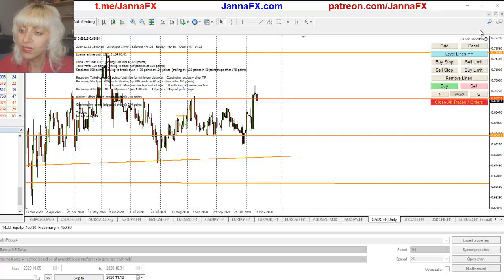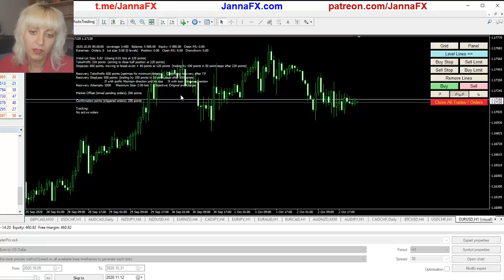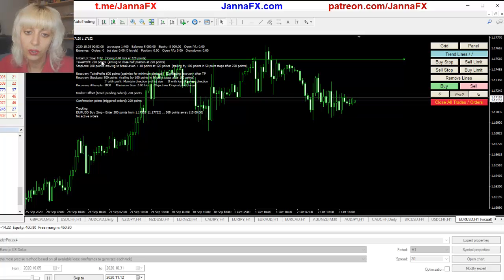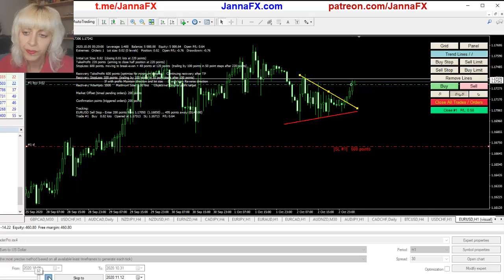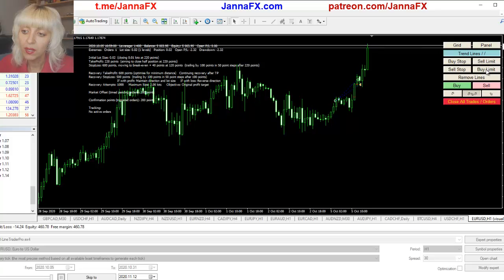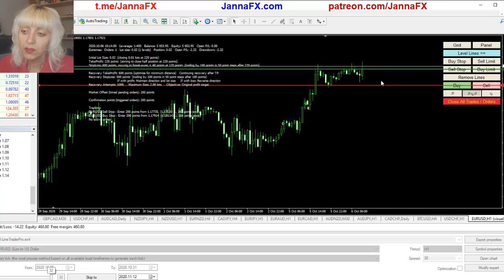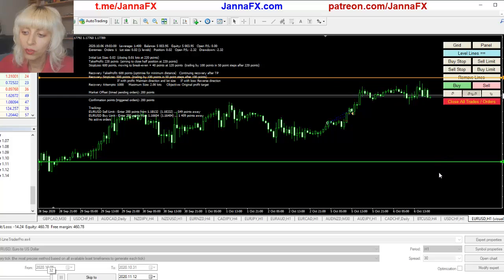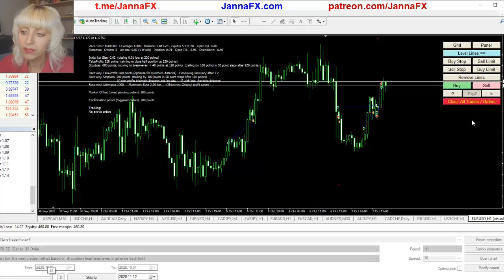How To Place Orders with JFX LineTrader Pro Robot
How To Place Orders with JFX LineTrader Pro Robot, Join my telegram FREE Signals